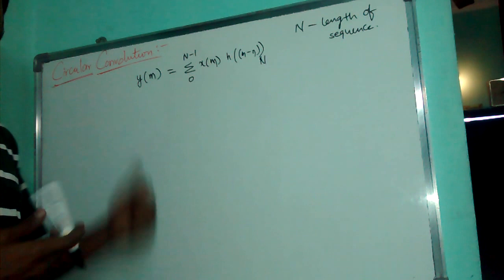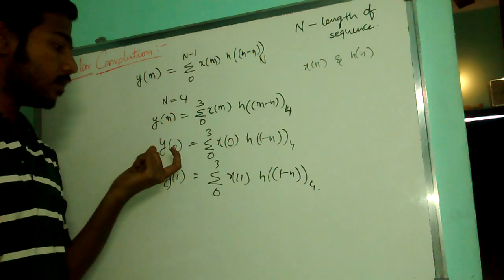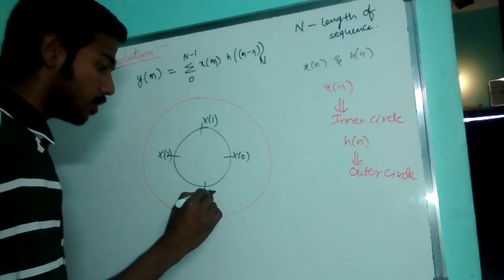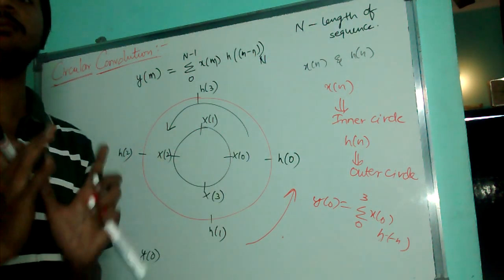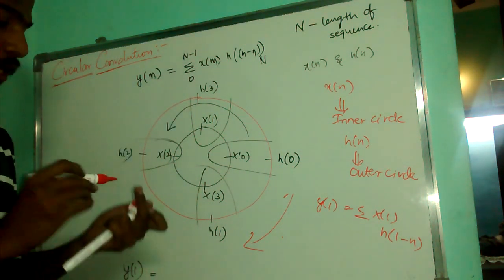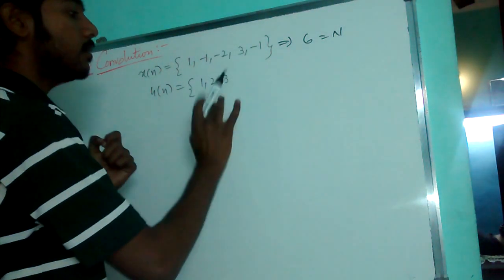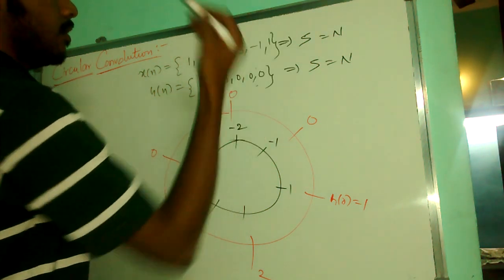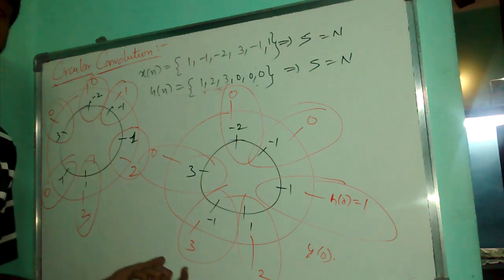circular convolution using concentric circle method